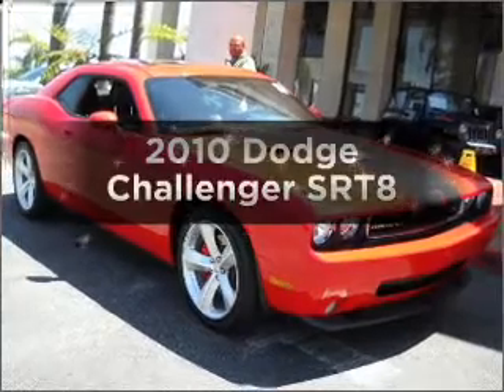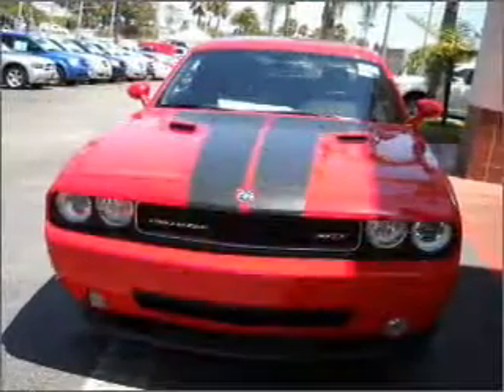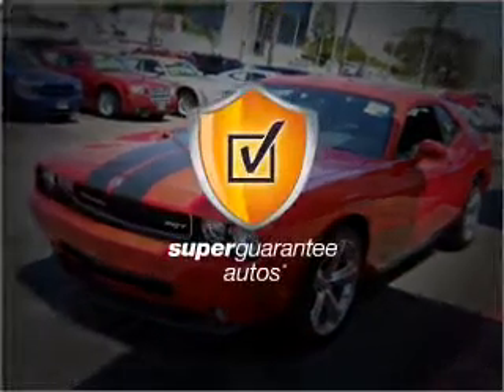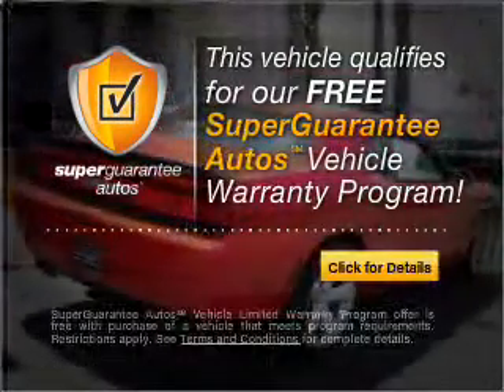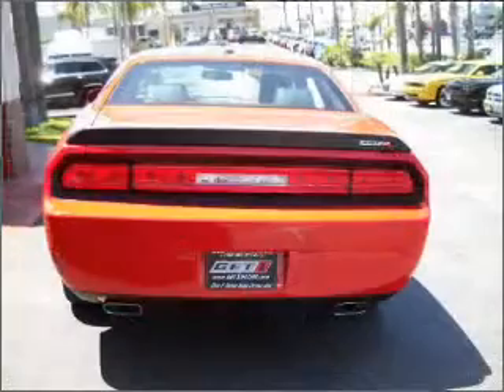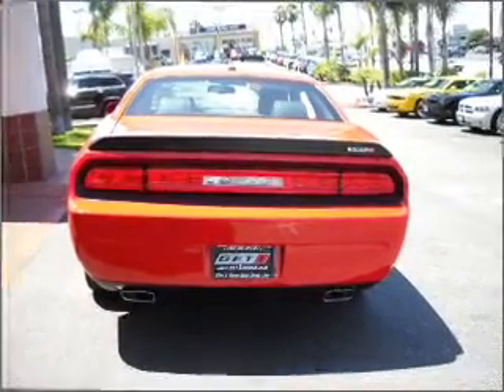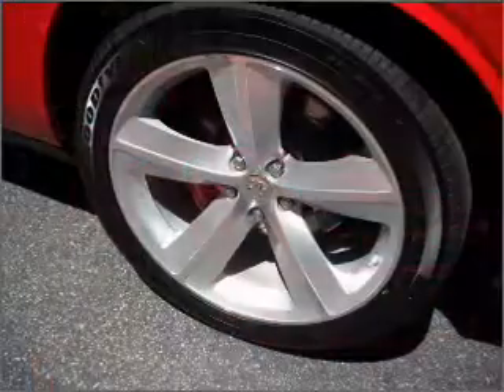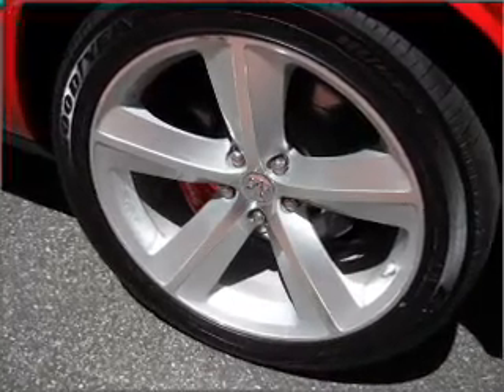2010 Dodge Challenger - Signal Hill CA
Year: 2010
Make: Dodge
Model: Challenger
Trim: SRT8
Engine: 6.1 liter 8 cylinder 16 valve
Transmission:
Color: Torred
Mileage: 4
Address:
2100 E. Spring Street
Signal Hill, CA